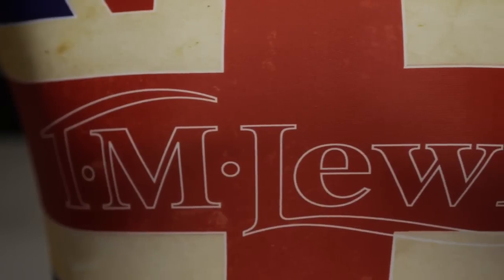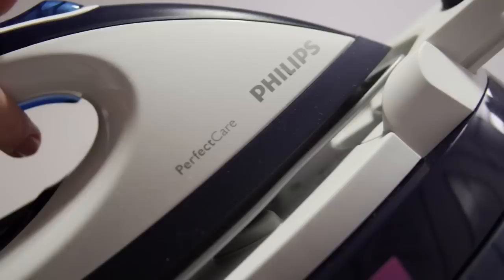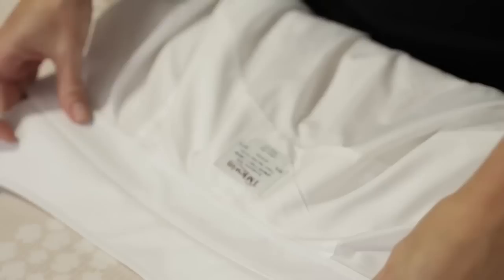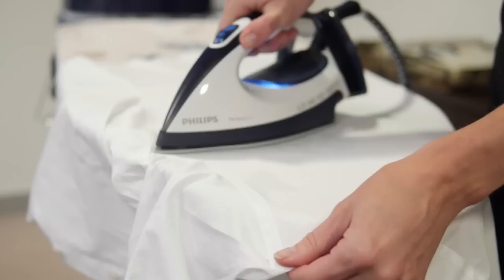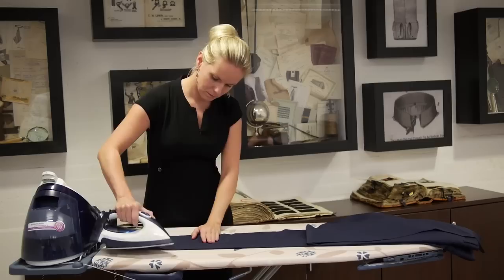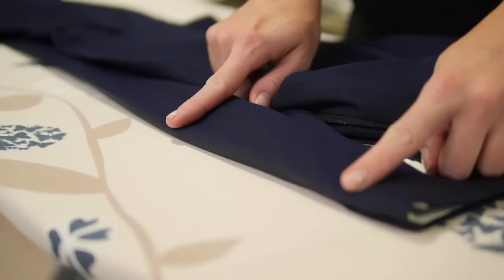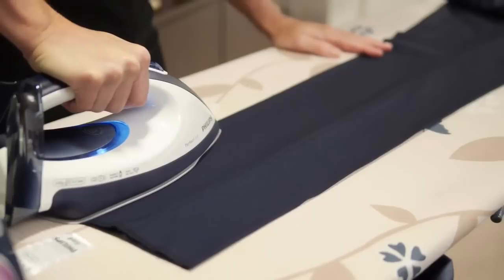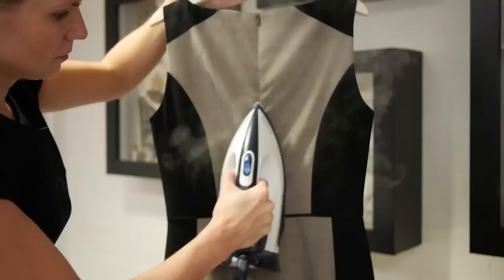T M Lewin Ironing Master Class HD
Find out how you can get your ironing done more efficiently. Great for ironing your corporate clothing wear